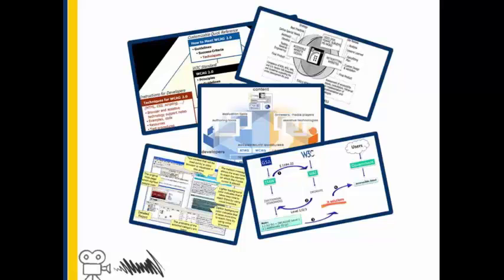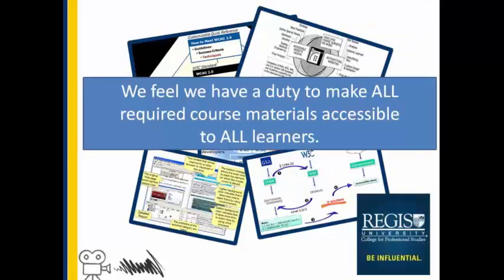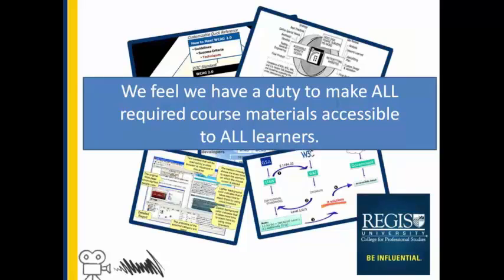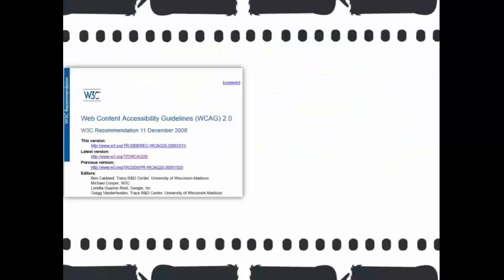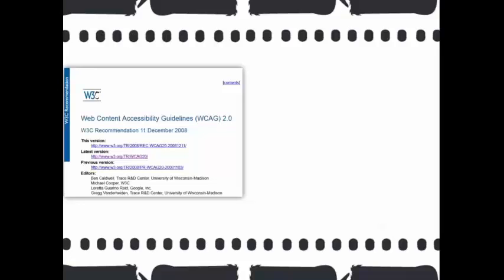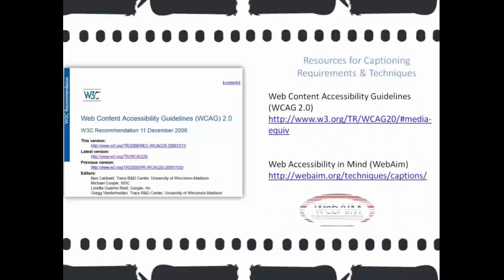Regis University: Web Accessibility Policy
Nicole Croy, eLearning Technologist at Regis University, explains how web accessibility applies to video and gives resources for where to learn about online video captioning standards and guidelines.

About 3Play Media:
3Play Media provides cost-effective, premium quality video captioning, transcription, and translation solutions to hundreds of customers in higher education, enterprise, media companies, and government. Our mission is to simplify the captioning process by providing a user-friendly account system, flexible API's, and integrations with a multitude of video players, platforms, and lecture capture systems. 3Play Media is based in Cambridge, MA and has been operating since 2008.